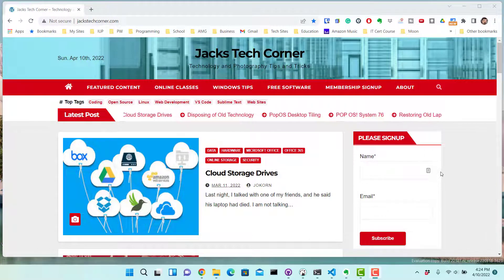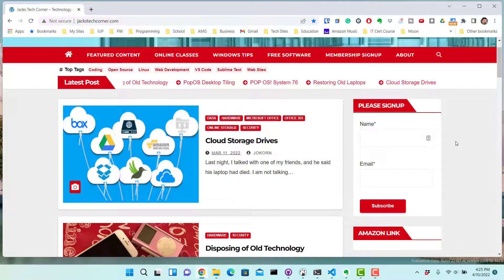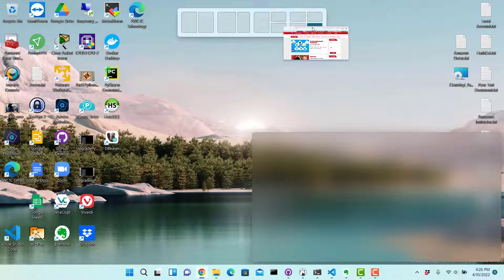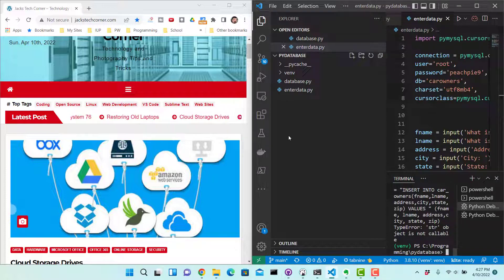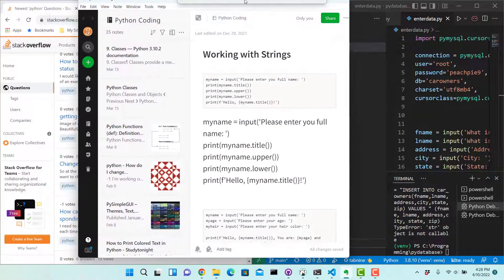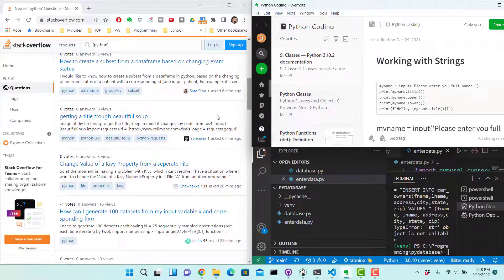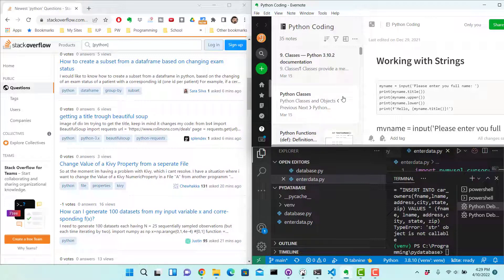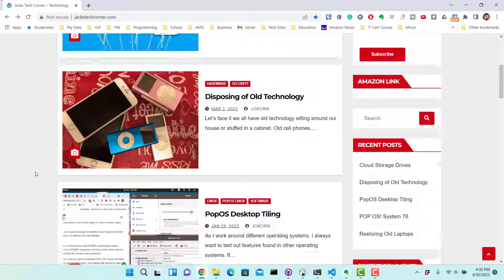Windows 11 How To Split Screens In All New Ways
Windows 11 hate it or love it is bringing us new ways to get real work done. In this video, I will show you some new tricks on how to use the new Windows Split Screens. Microsoft Windows 11 tips and tricks bring you new faster ways to get computing work done on a daily bases.